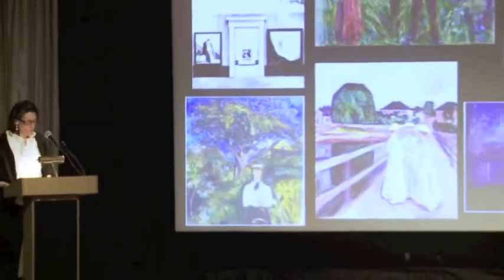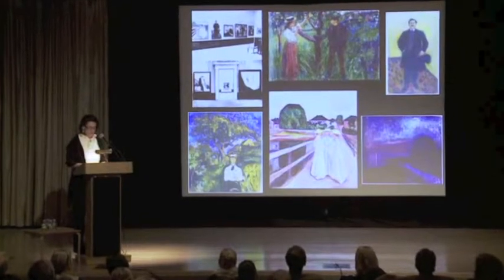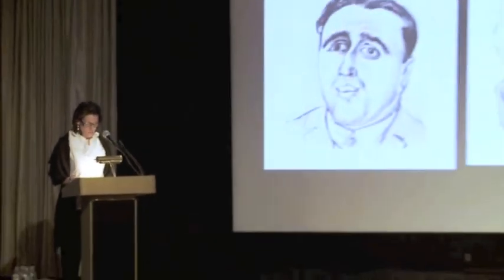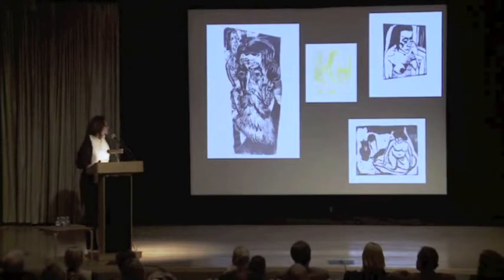Regional Modernism Symposium: Dr. Jay A. Clarke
"Landscape and Narrative in Munch's American Reception"
Regional Modernism: New Art in Scandinavia, 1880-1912: A Symposium on Early Modern Nordic Art

Americans know Edvard Munch (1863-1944) less as a painter of landscapes than as a chronicler of the human condition. This talk will consider how public collections of Scandinavian art were built in America over the twentieth century and, specifically, how Munch figures into these trends. While U.S. museums have tended to collect landscape-based work by Scandinavian artists, Munch acquisitions have centered on narrative imagery. Given that the selection of Munch paintings for the 1912 "Exhibition of Contemporary Scandinavia Art" was half landscape, or landscape-themed, we will question why so little attention has been paid to this aspect of his oeuvre in American exhibitions and publications.